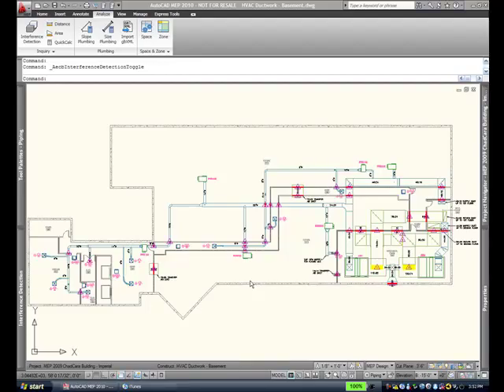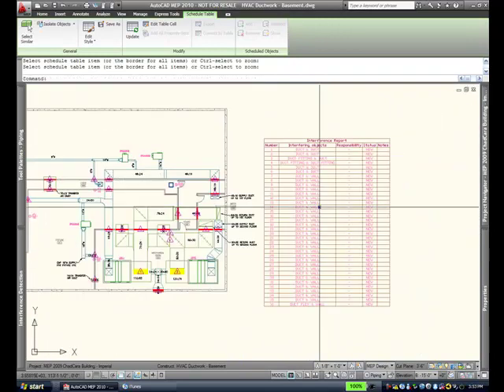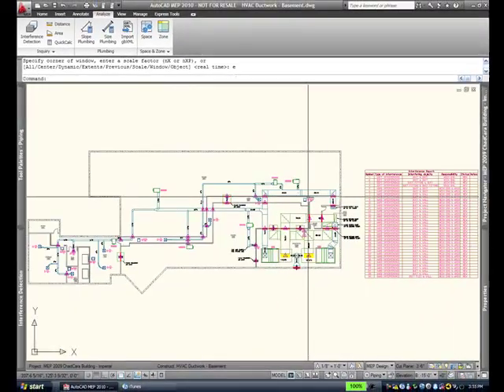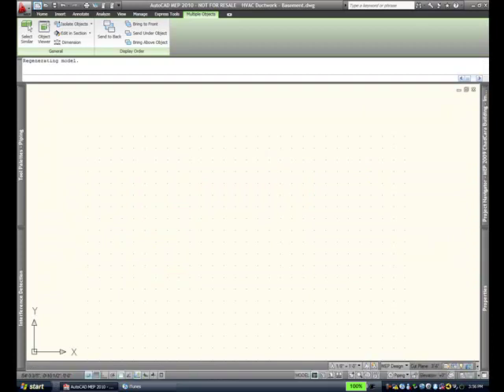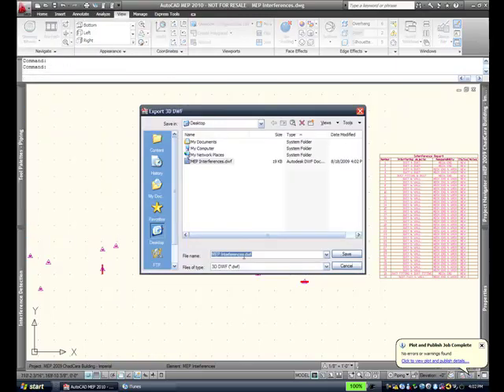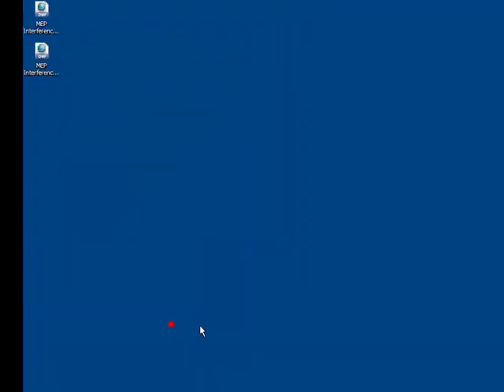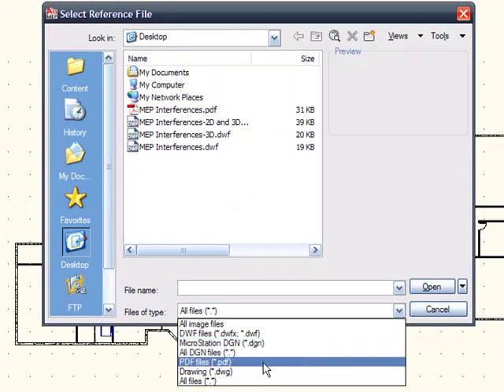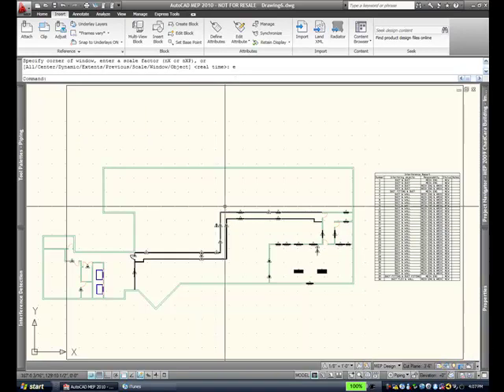AutoCAD MEP 2010 - Interference Detection - Part 2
Learn how to collaborate the results of the Interference Detection tool in AutoCAD MEP 2010.